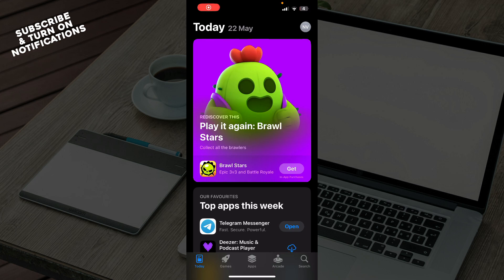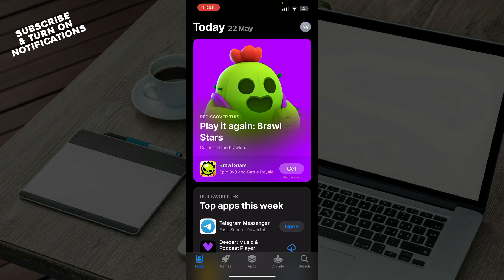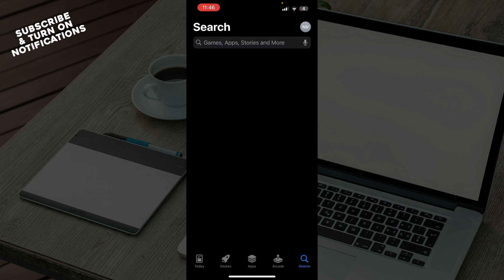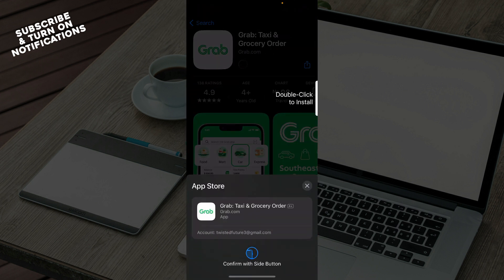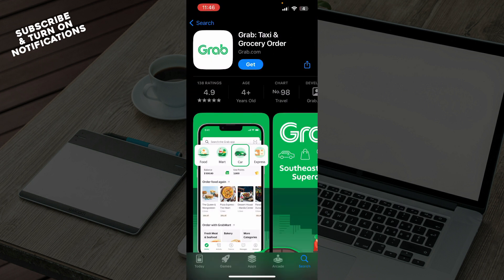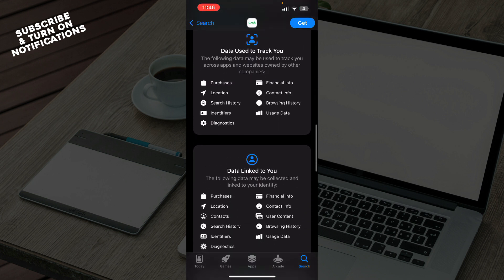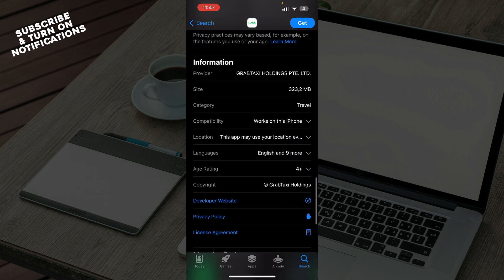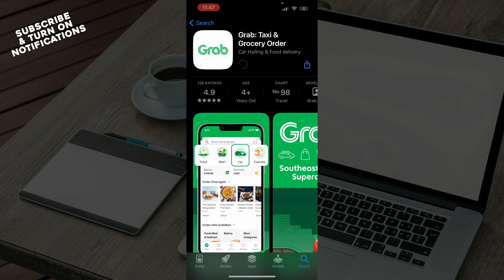How To Download and Install Grab App (Quick Tutorial)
In this video I will show you How To Download and Install Grab App. It would be good if you watch the video until the end so that you don't miss important steps.